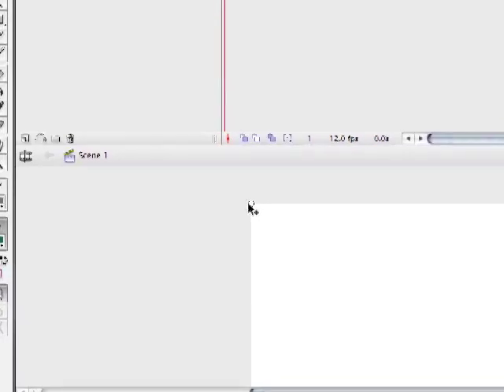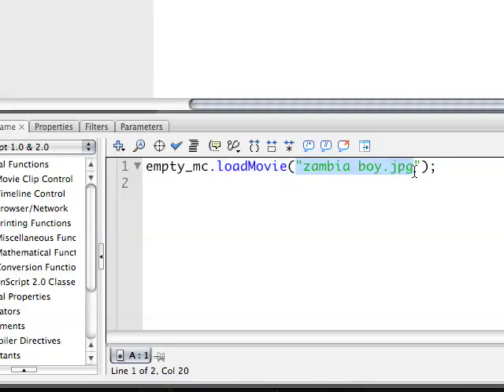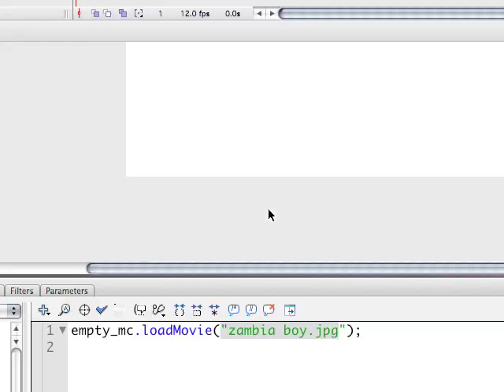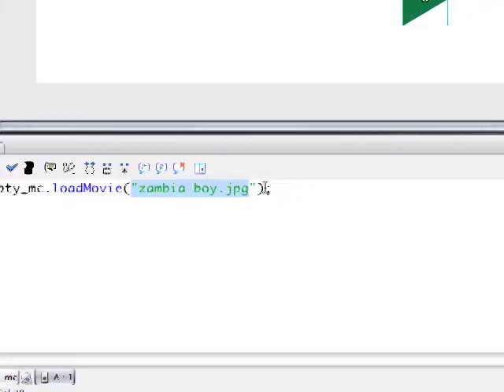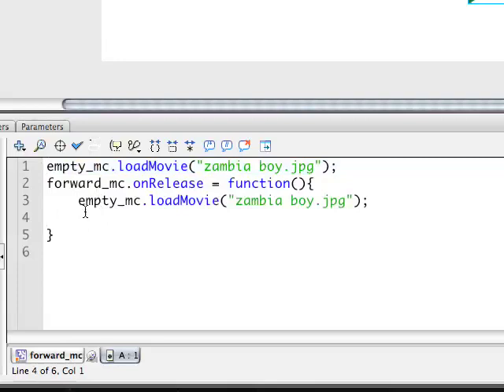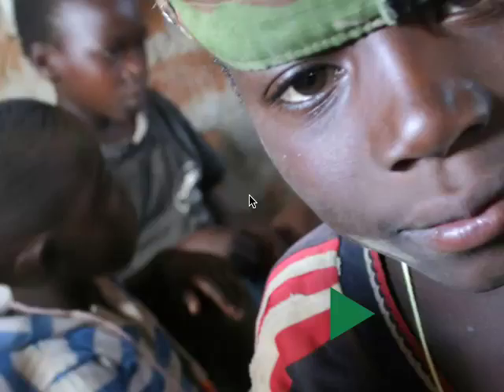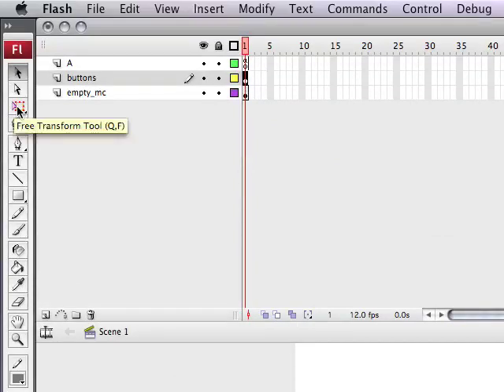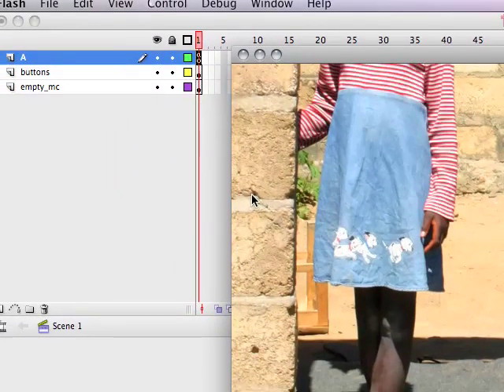01 AS 2 Slideshow from Scratch